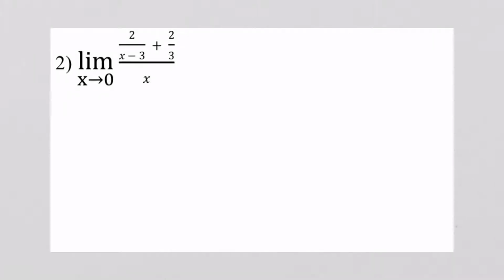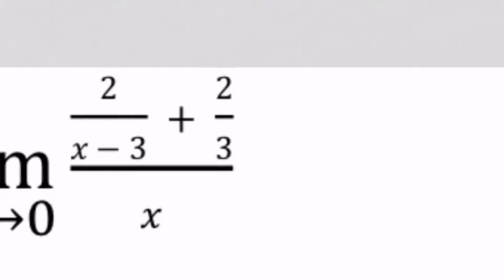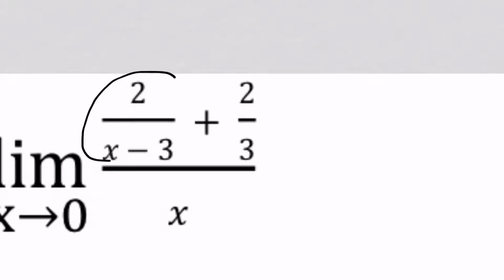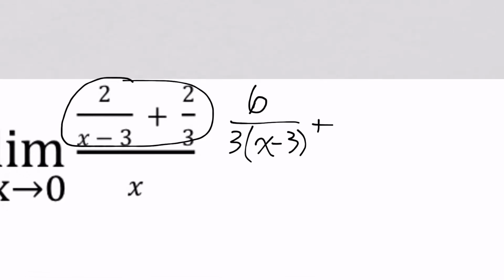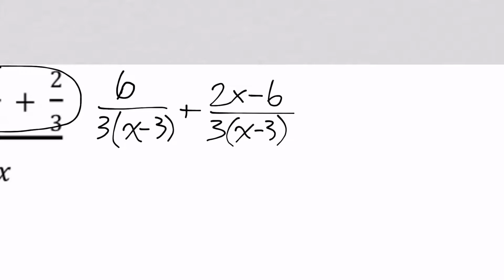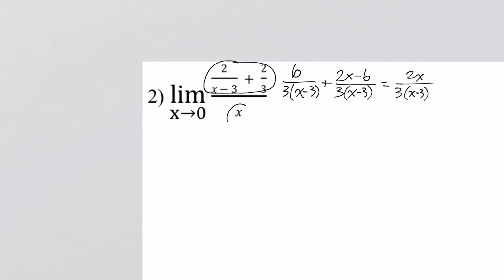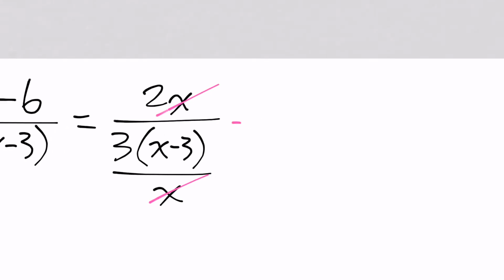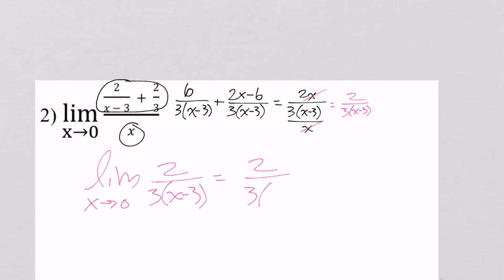HPC U3 R2